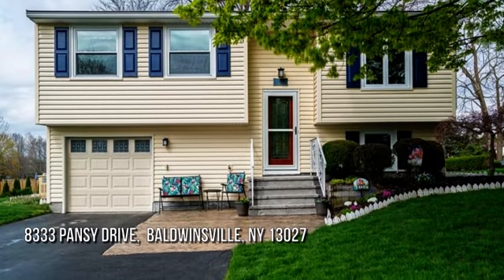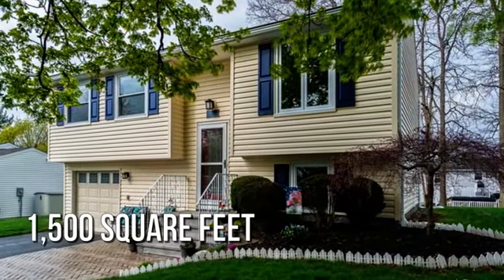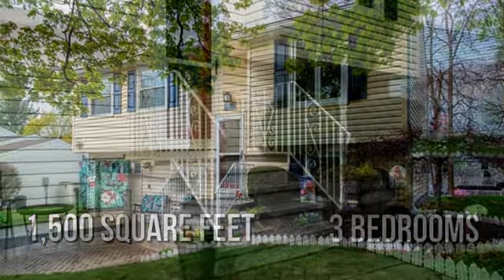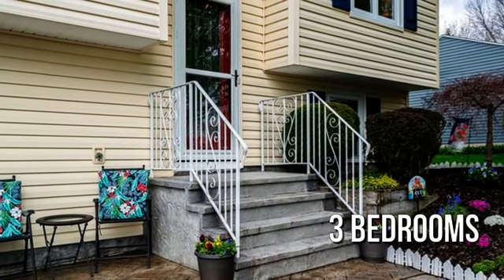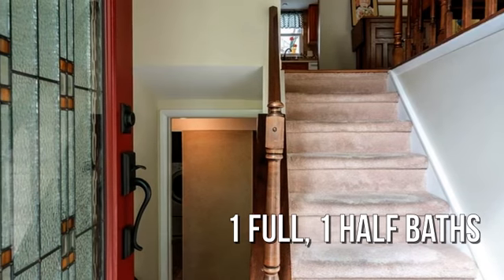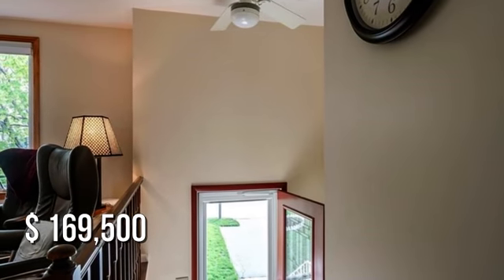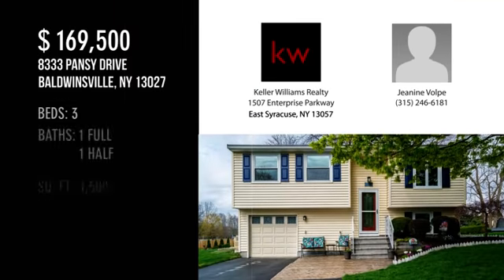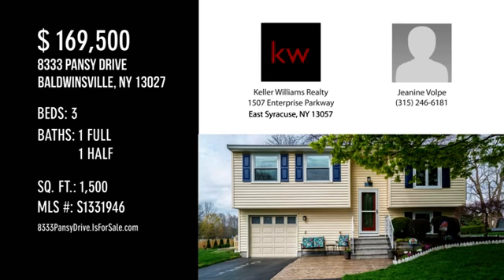8333 Pansy Drive, Baldwinsville, NY 13027 - Jeanine Volpe - MLS S1331946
MLS S1331946

Beautiful raised ranch meticulously maintained by the original owners. Amazing curb appeal with Stampcrete patio, Recrete front steps and landscape!  Wood floors throughout living room, dining area and hallway.  Eat-in kitchen with tiled backsplash and quartz countertops. Partially finished basement with gas fireplace and half bath.  Enough room for your home office and family room or even a fourth bedroom.  Lots of perks including Whole House Generator, Tankless Hot Water Heater and Central Air. Conveniently located 5 minutes to Route 31 and major stores and restaurants.

Contact Agent:
Jeanine Volpe